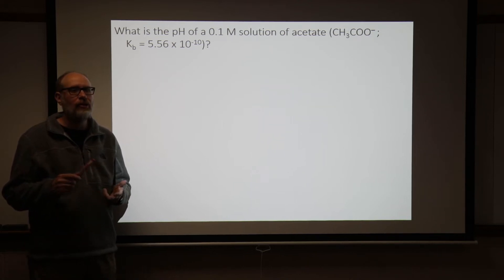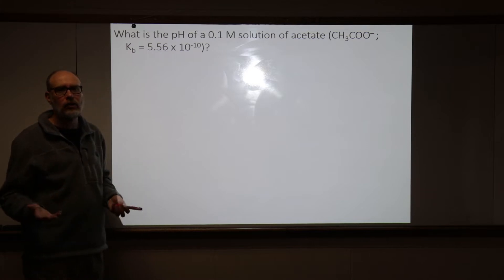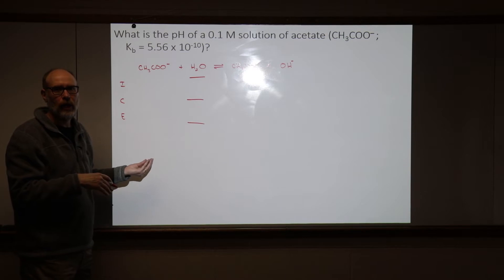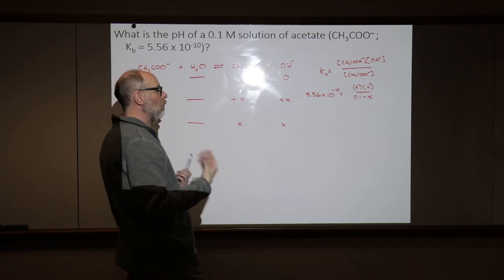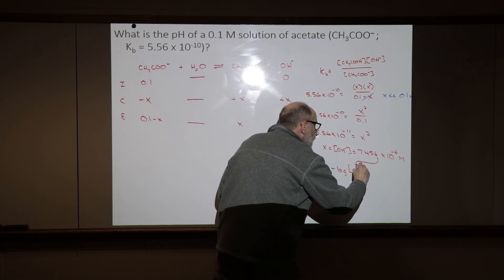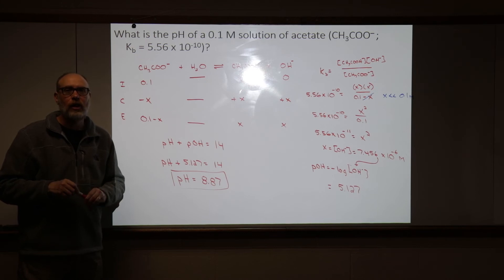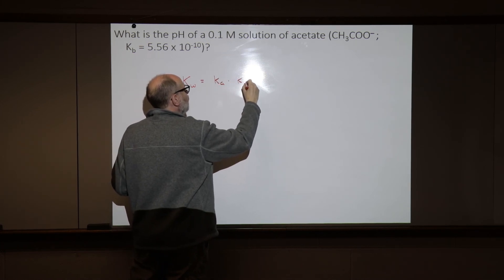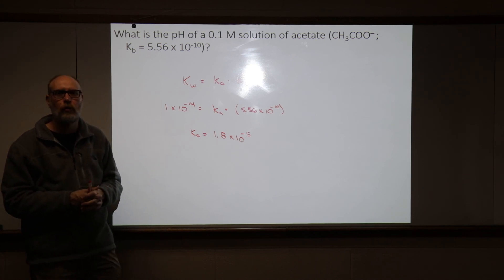Lyco CHEM 111.Determining the pH of Weak Base Solutions.Spring 2020